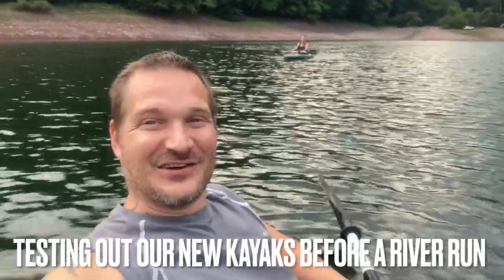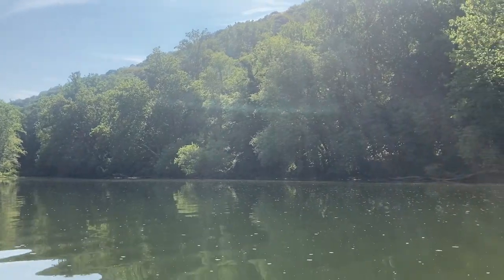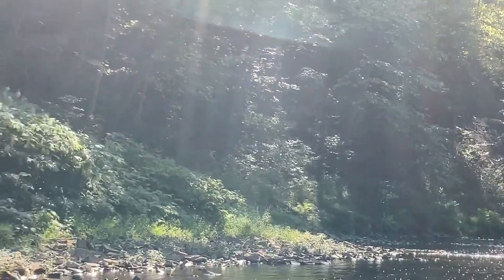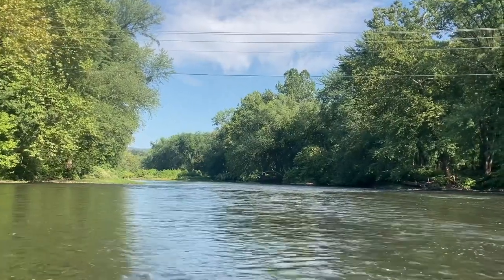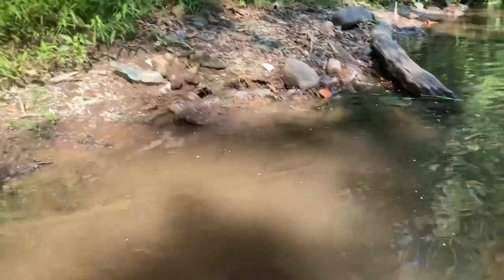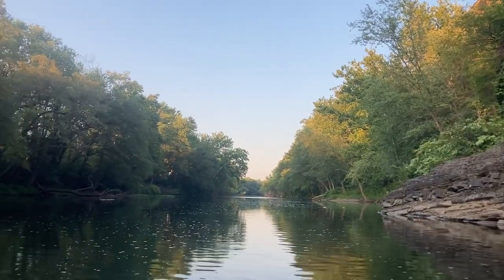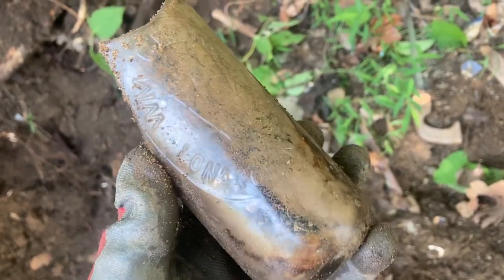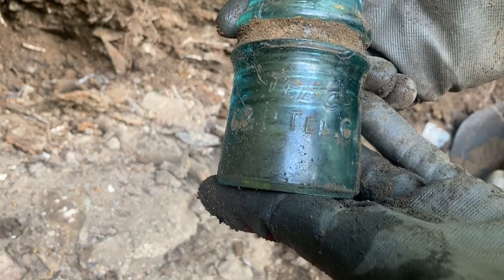Searching and finding new bottle dumps in Kayaks. How it’s done.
We both went and got Kayaks which we had never been on. First we tested them out in a local lake, getting the feel for them. Then it was off to the river to try and see if we could find a river dump utilizing our Kayaks. The scenery was amazing got tons of footage and photos. If you don’t care to see the Kayaking footage you can skip to 56.47 where the digging begins. I’m not sure how to do an actual time stamp but will look into that if this video does good. Appreciate everyone of you and hope you have a fantastic week.
 (Bottle in the Hole)
Crick Diggers